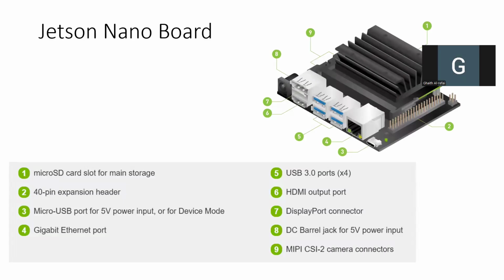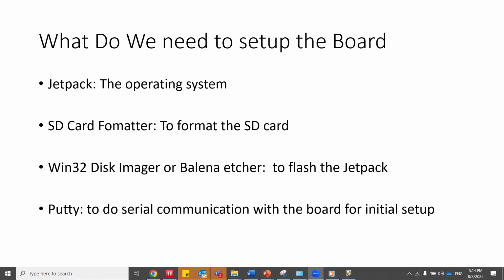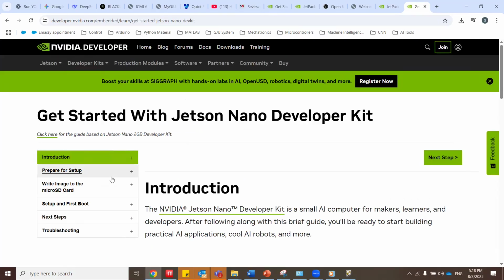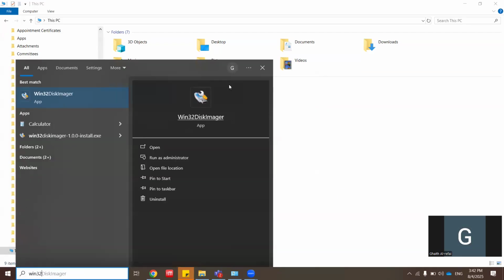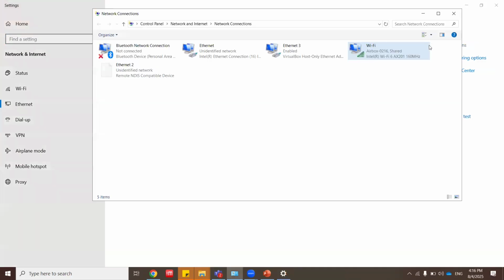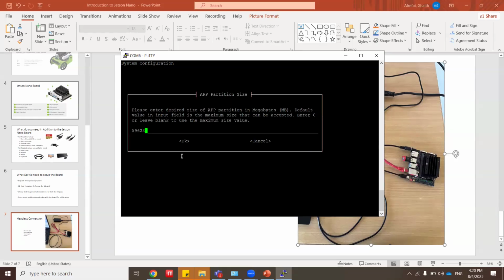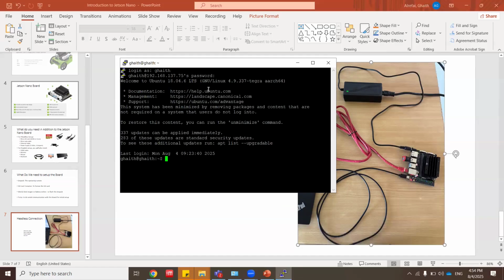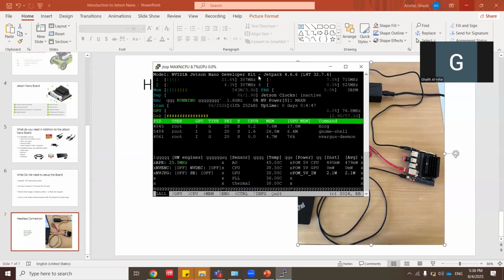01- مقدمة إلى Jetson Nano – تثبيت JetPack وربط الجهاز بـ PuTTY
مقدمة ل Jetson Nano وكيفية تثبيت نظام التشغيل Jetpack والتحكم بالاعدادات من خلال Putty